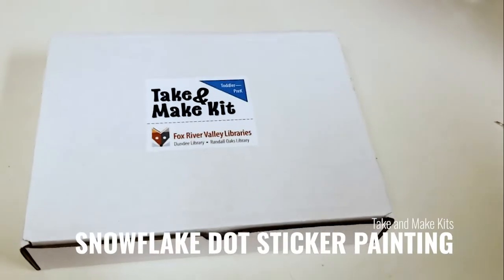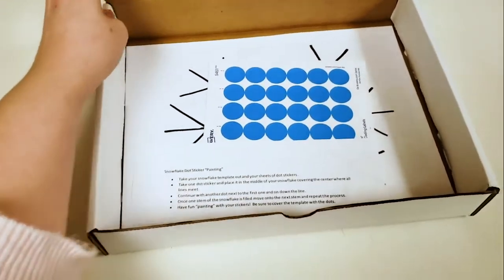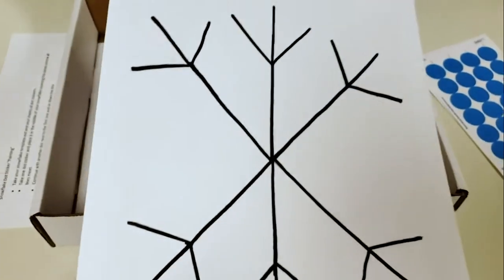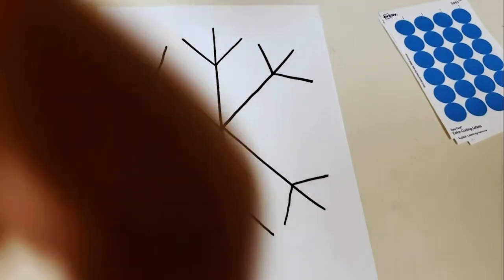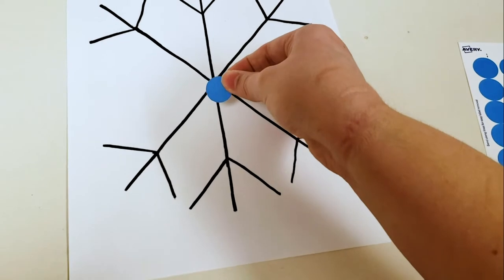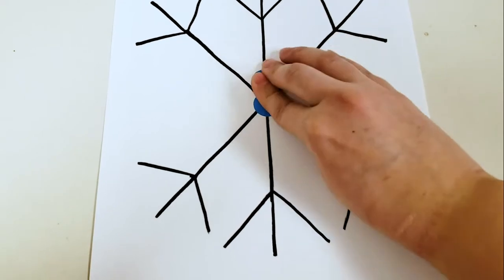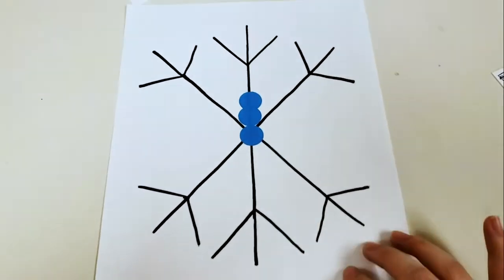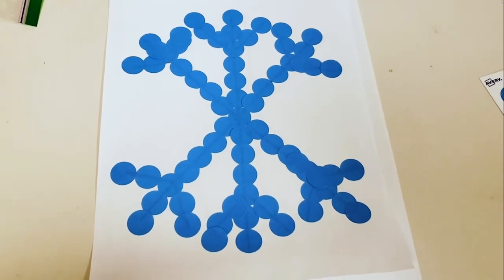Take and Make: Snowflake Dot Sticker Painting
Feeling antsy and crafty? No worries, the Youth Services department will provide a craft or project for you to complete at home! Register for a kit through our Events Calendar, and we will notify you when your kit is ready to be picked up at the Dundee Library.